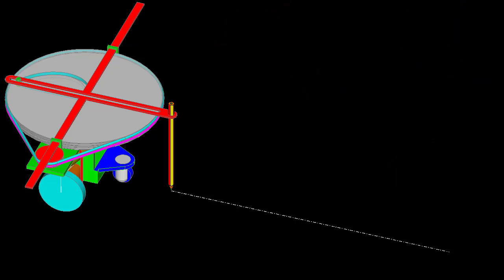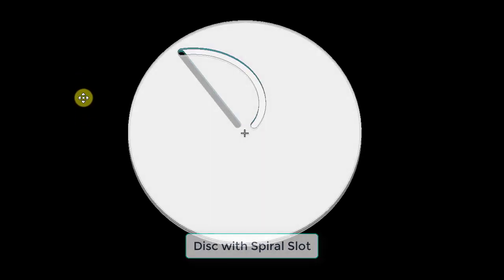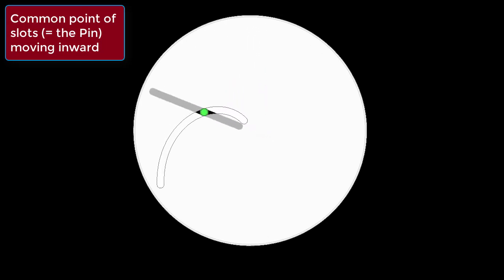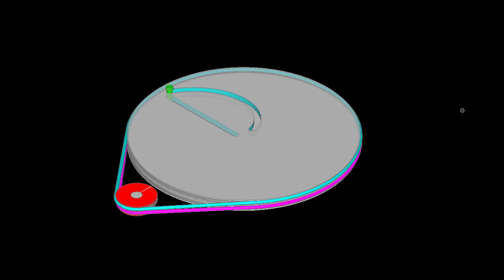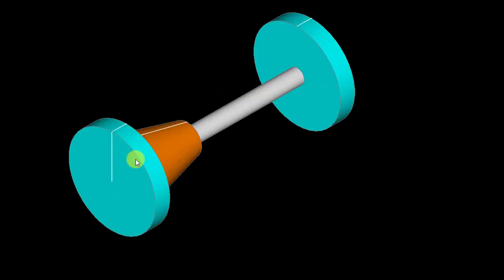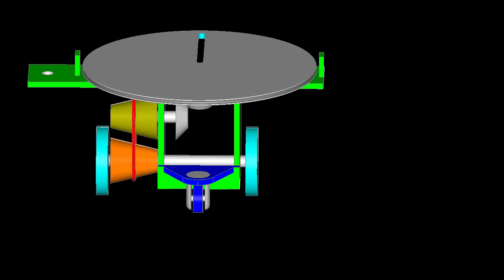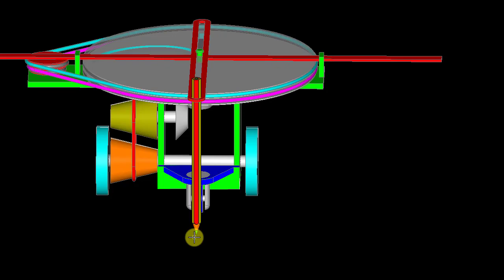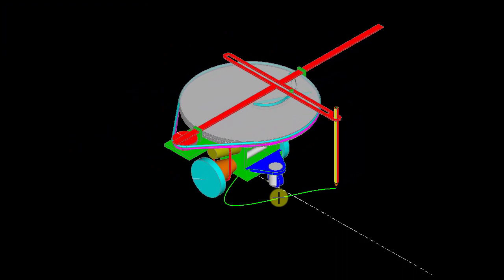Invention 07: Damped Sine Wave Drafter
Created with MicroStation this clip presents an invention that plots Damped Sine Waves of different initial Amplitude, Wave length and Damping coefficients. This combines two previous inventions viz. Sine wave drafter and Spiral drafter.